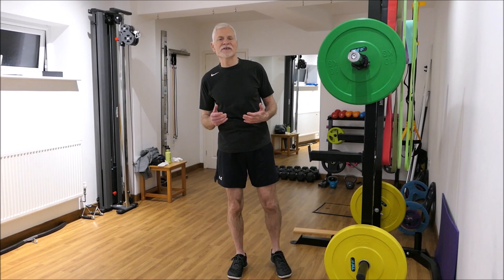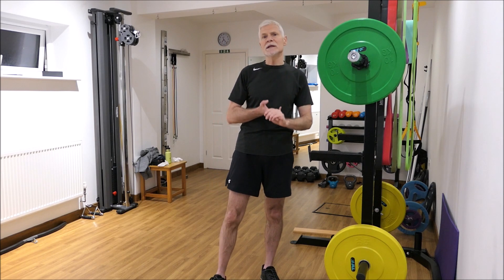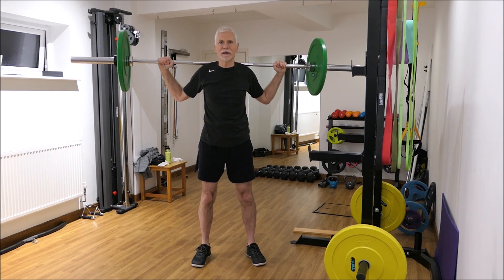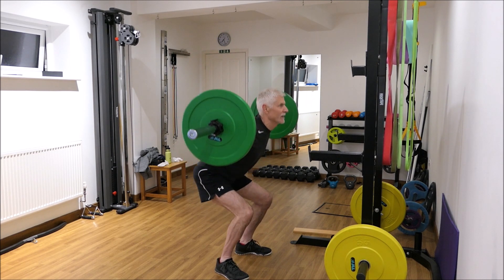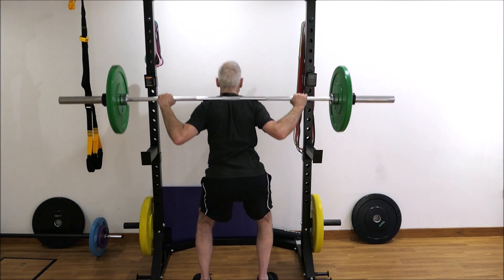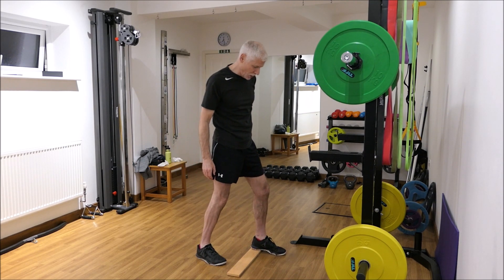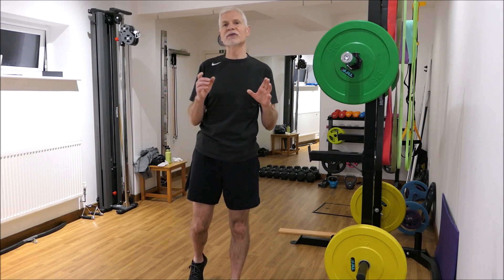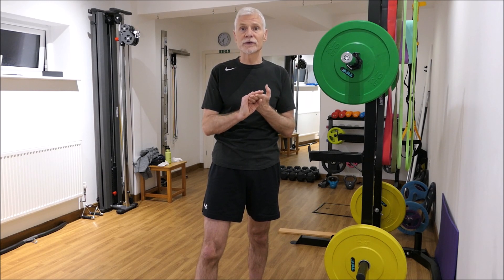Full squat exercise used in rehabilitation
The classic full squat exercise and adaptations for use in rehabilitation